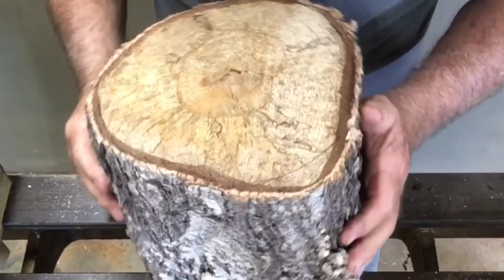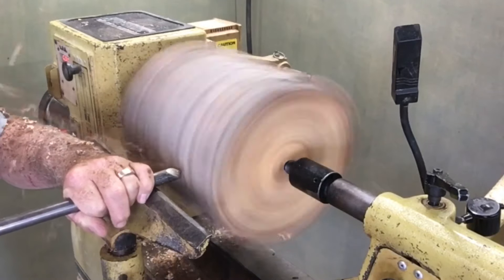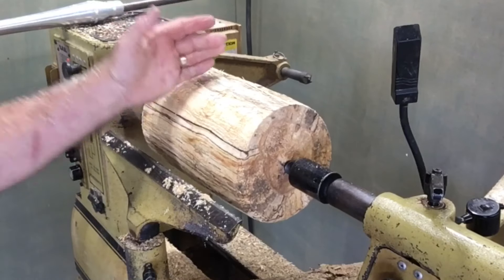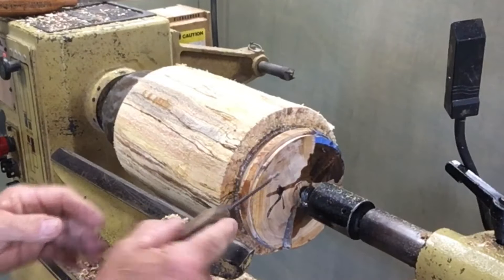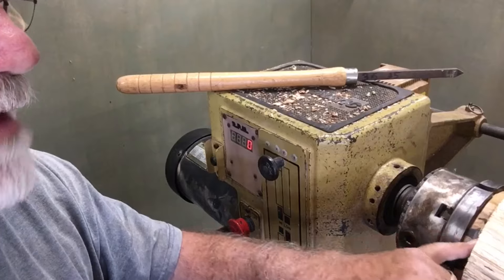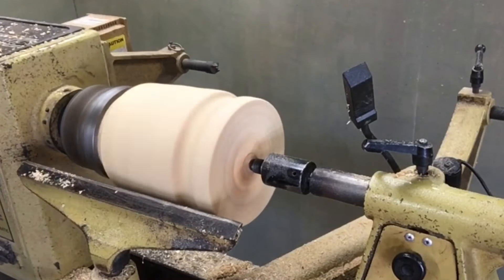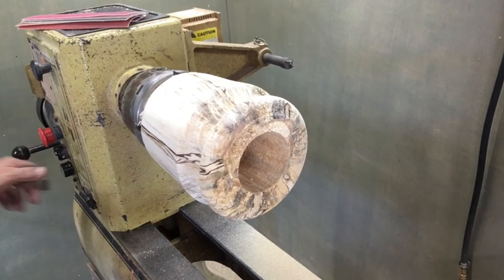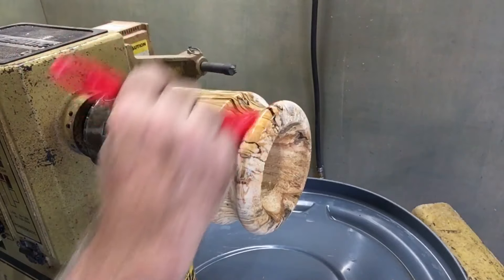Woodturning a piece of Spalted Birch,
I cut a Birch tree trunk a few months ago. I just tossed it on the ground and waited until I saw mushrooms. That’s when I was time to start turning. It was almost to Late. It was very punky, soft and easily torn grain. Birch is a very beautiful wood when it spalted. Every time I have a piece, it’s one of the most interesting pieces on my table. Most everyone picks it up and asks asks about it. Please let me know what you think about this project. Hopefully with a lid and a beautiful finish.